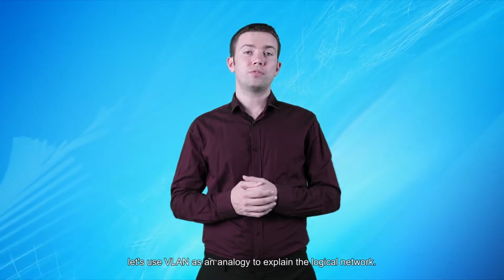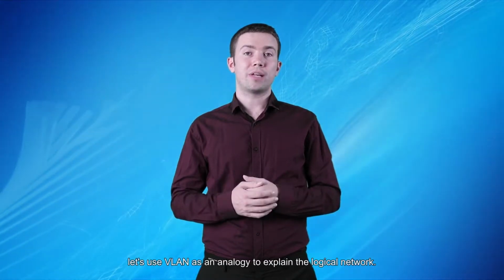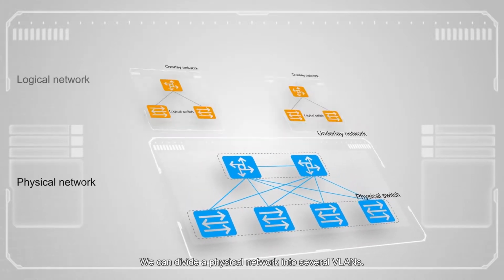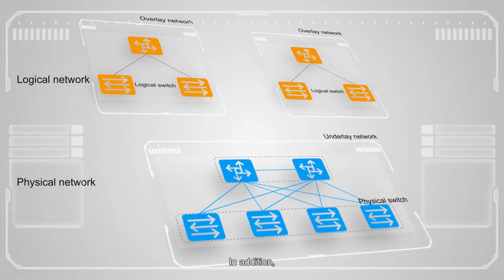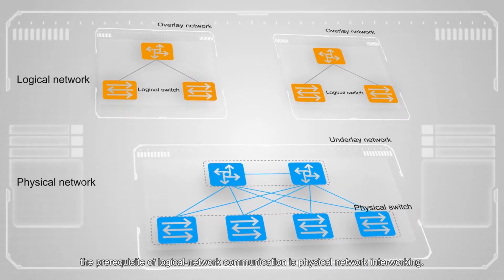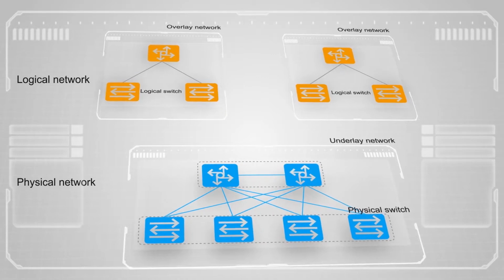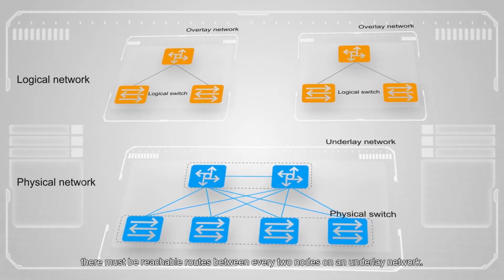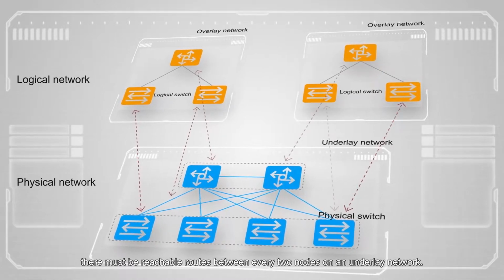Huawei CloudEngine Series Switches-What is Underlay and Overlay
An underlay network refers to a physical network, while an overlay network is a logical or virtual network that is overlaid on a physical network.